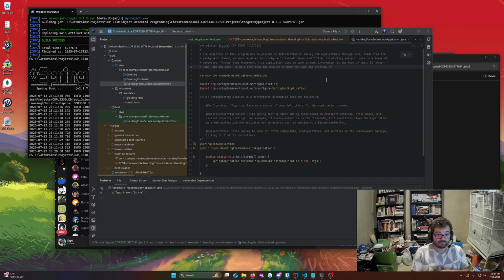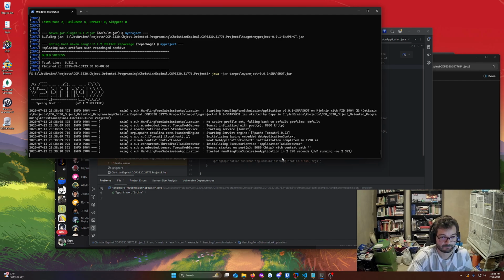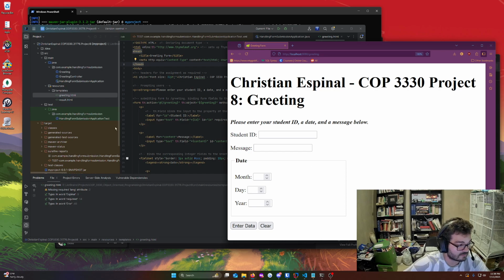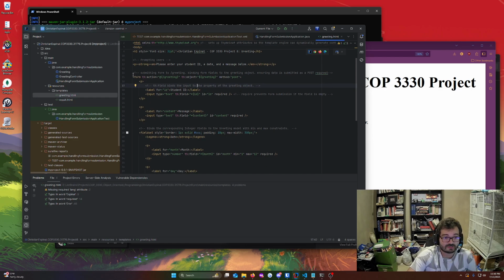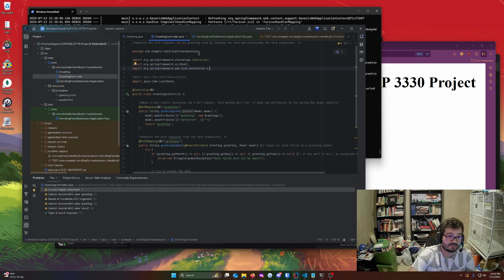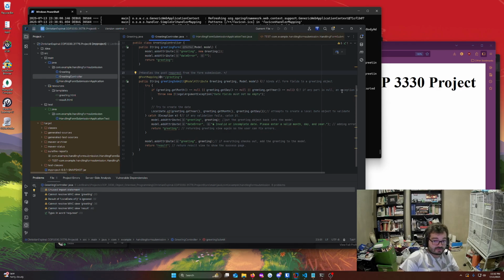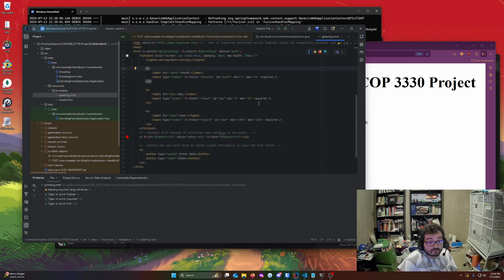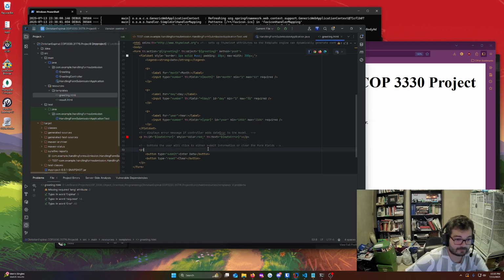Project8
Module 8 | Web Apps | Programming Project